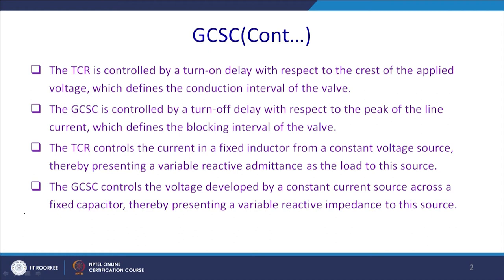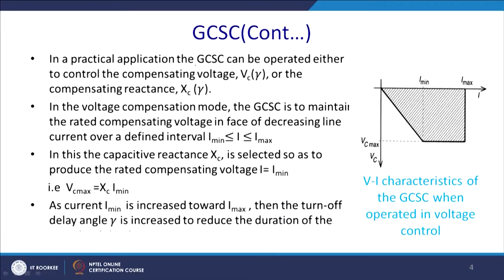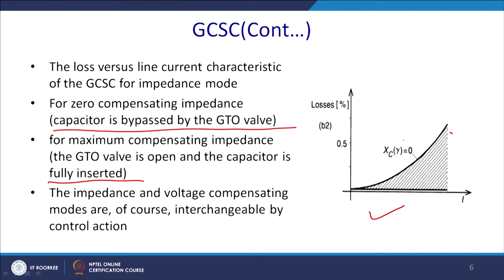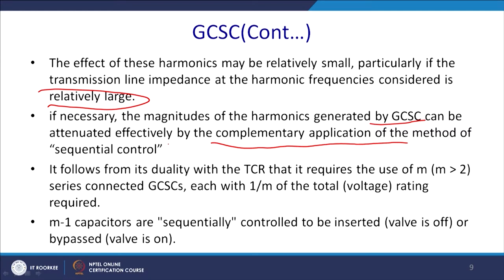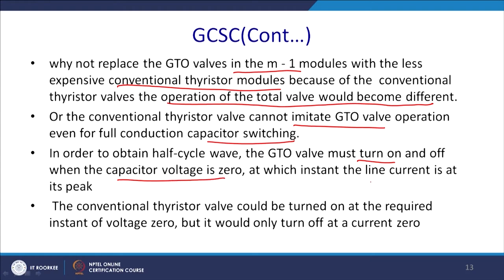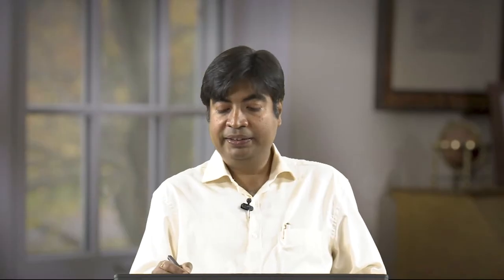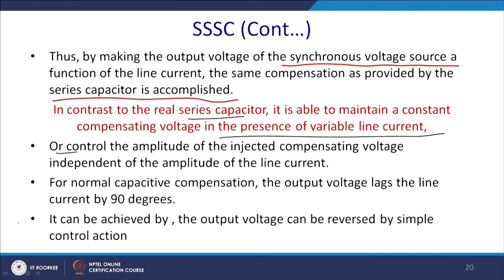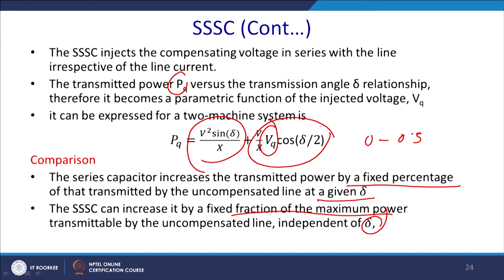GCSC and SSSC